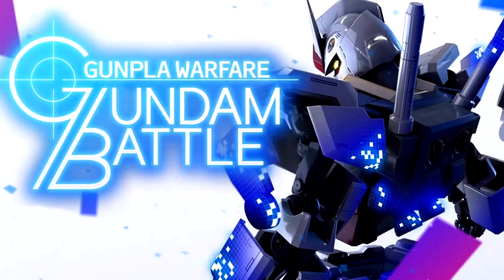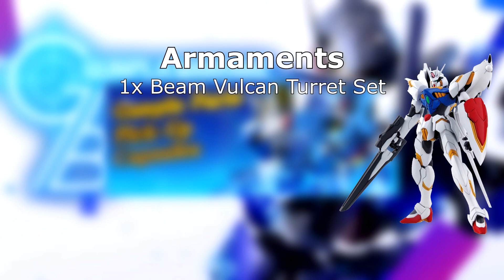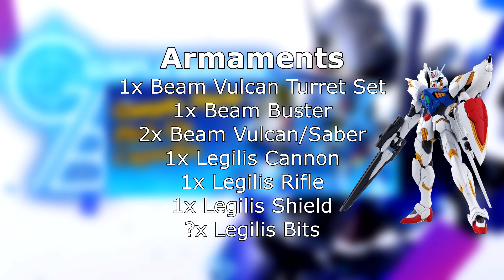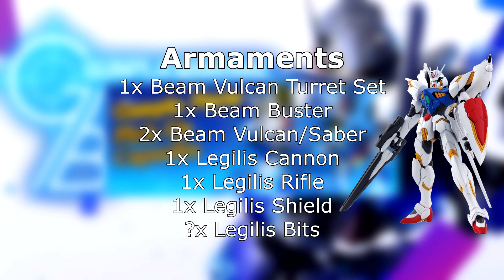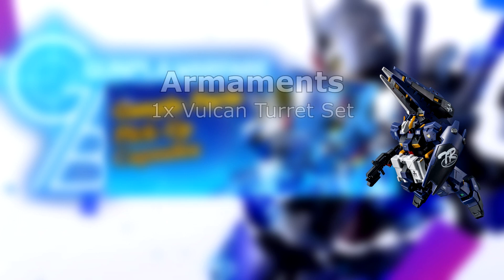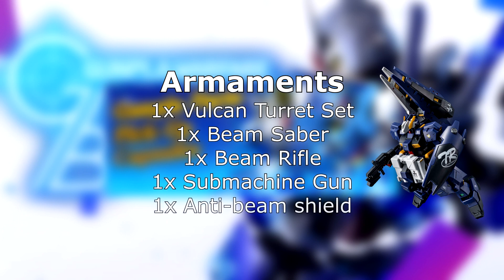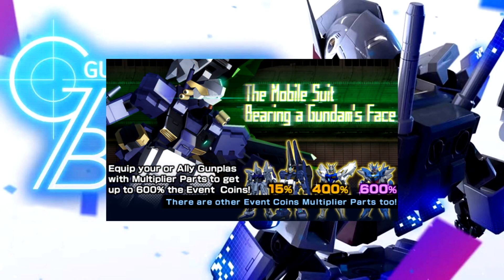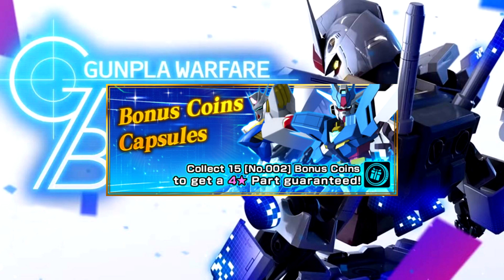Gunpla Warfare - 「The Mobile Suit Bearing a Gundam's Face」 Event Update! Gunpla and Pilot Discussion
Earlier than normal, whoohoo

Friend Code - A8GWJ93UD